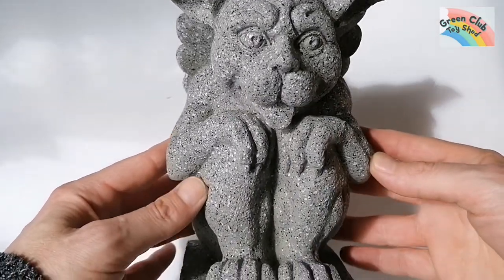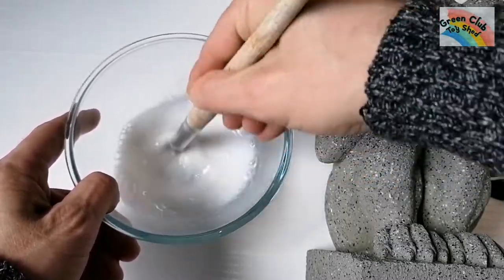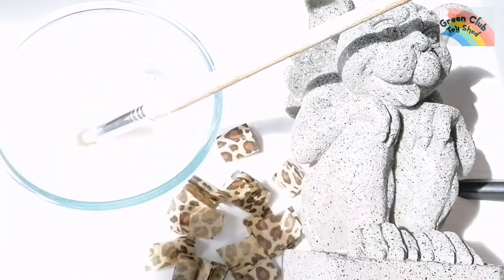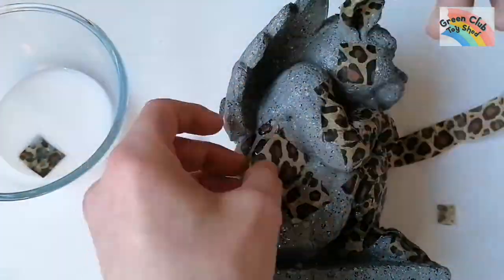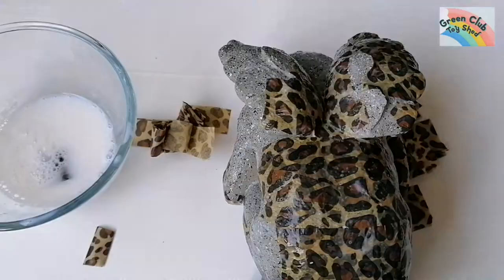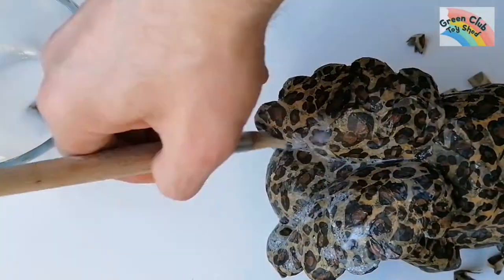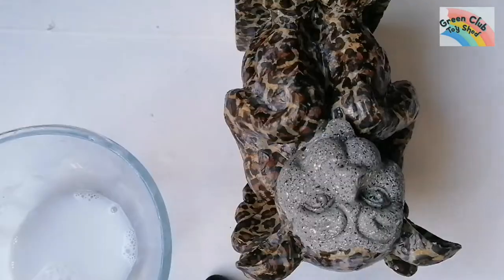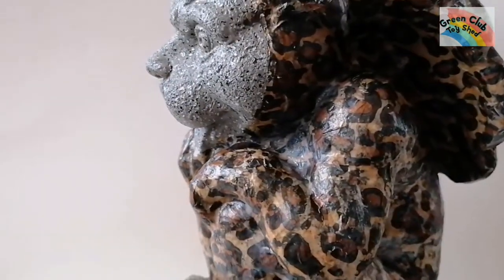Leopard Gargoyles DIY Découpage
Decoupage or découpage is the art of decorating an object by gluing colored paper cutouts onto it in combination with special paint effects, gold leaf and other decorative elements. Commonly, an object like a small box or an item of furniture is covered by cutouts from magazines,
Influenced by a tradition of cut work that includes the paper cutting of the ancient Chinese, the felt appliqués found among the Siberian peoples, and the Polish folk art of paper cutting, decoupage originated in France in the 17th century as a means of decorating bookcases, cabinets, and other pieces of furniture.
I have découpage two Gargoyles using pva glue, leopard tissue paper and mod Podge to finish with.